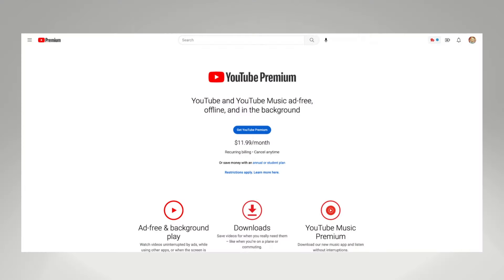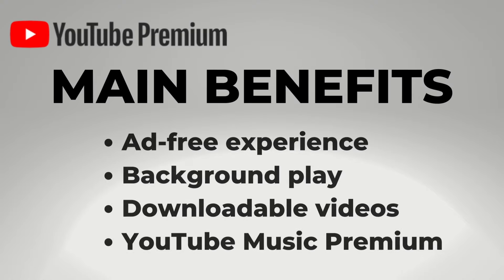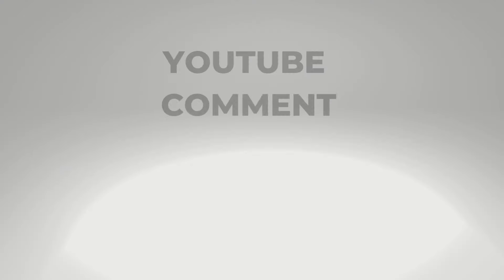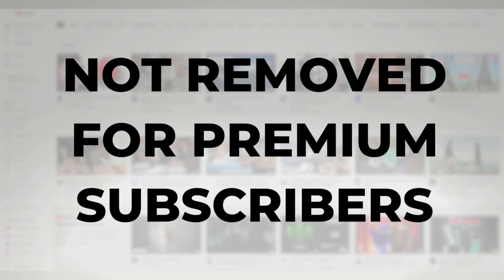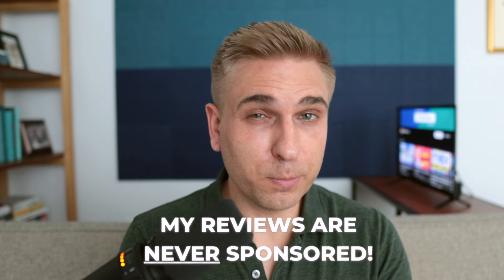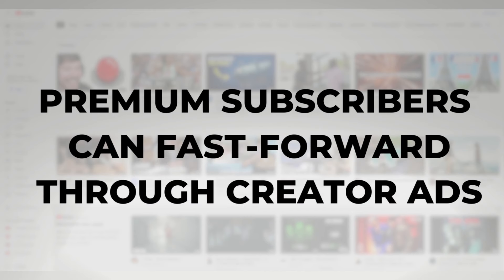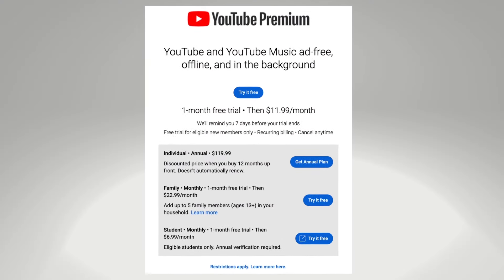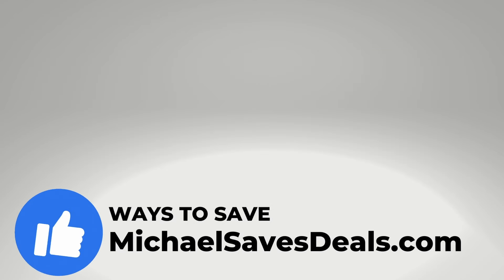The Biggest Complaint About YouTube Premium!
The biggest draw of YouTube Premium is that it removes ads from videos, but some people who pay for the service say they're still seeing ads. In today's video, I explain the #1 complaint about YouTube Premium that you need to know about before you sign up.